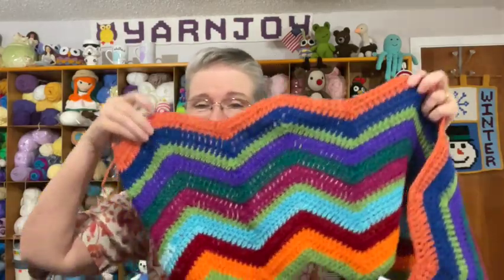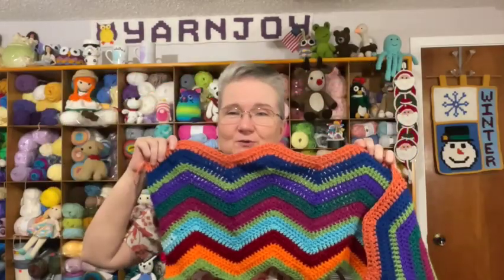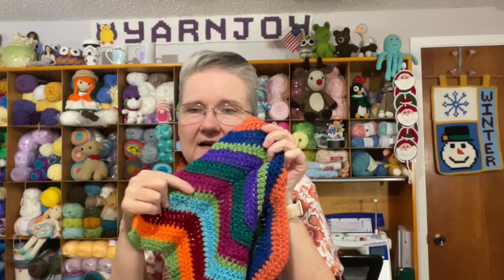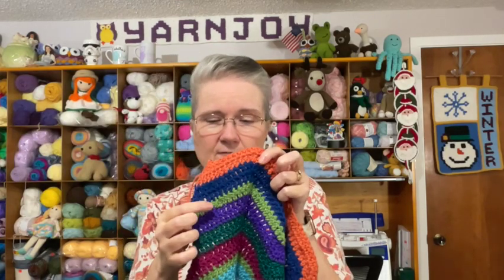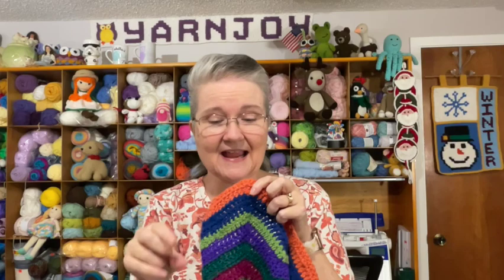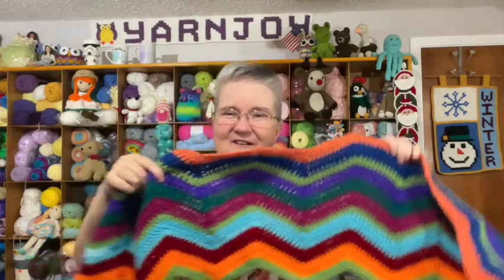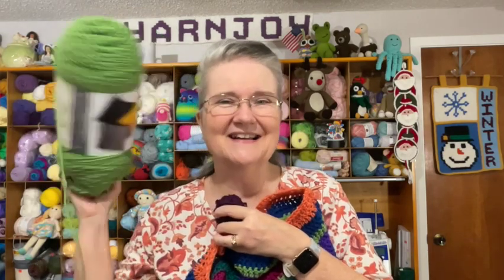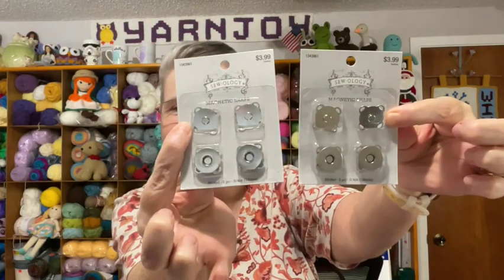Vlogmas 2022 Day 9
Happy Mail
Terri Schorp